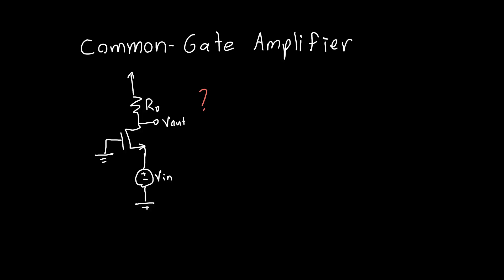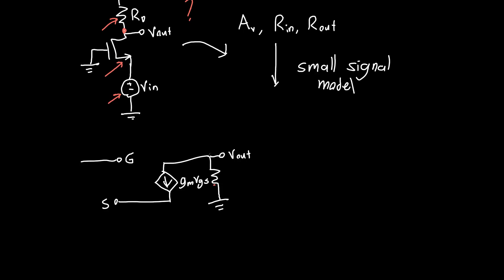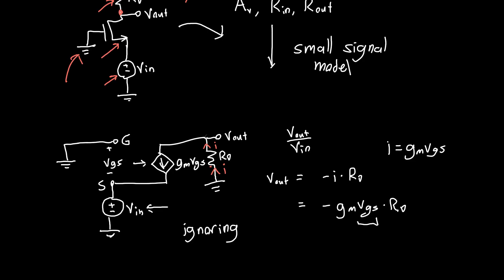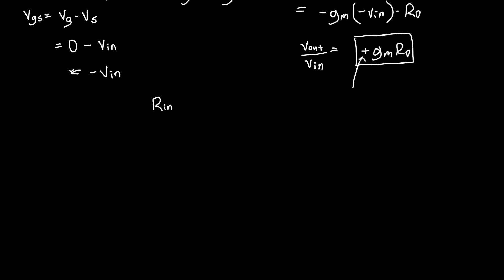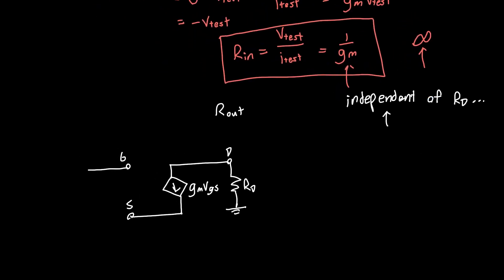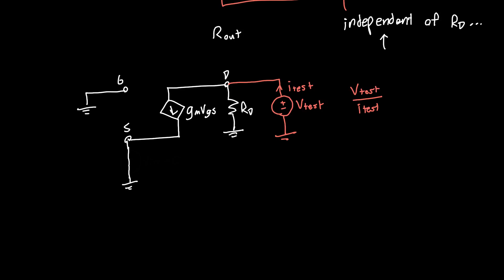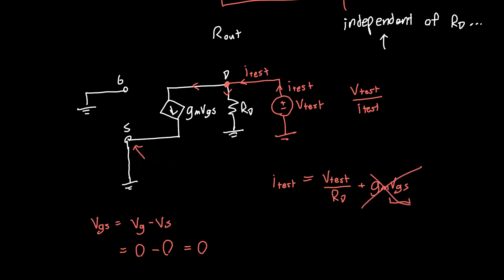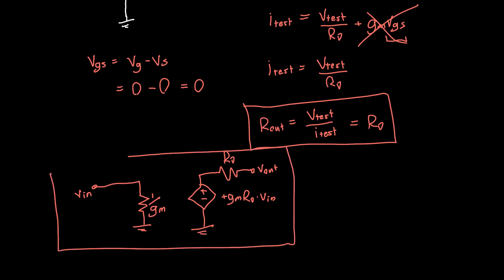MOSFET Common Gate Amplifier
MOSFET common-gate amplifier gain, input resistance, and output resistance. This is one of the three core single-transistor amplifier configurations, and critical in understanding modern amplifiers.